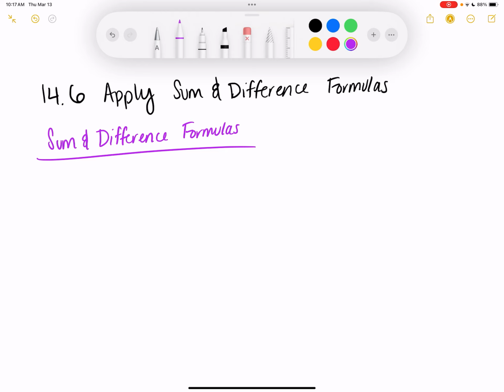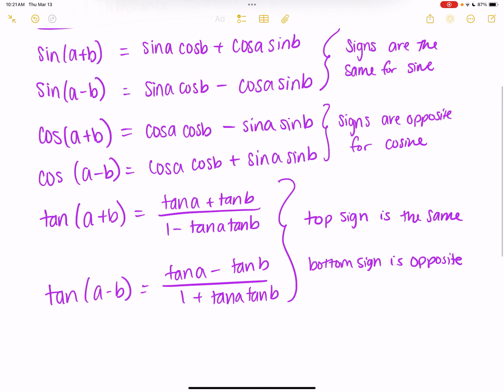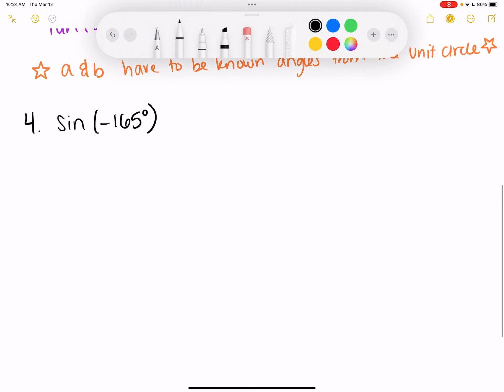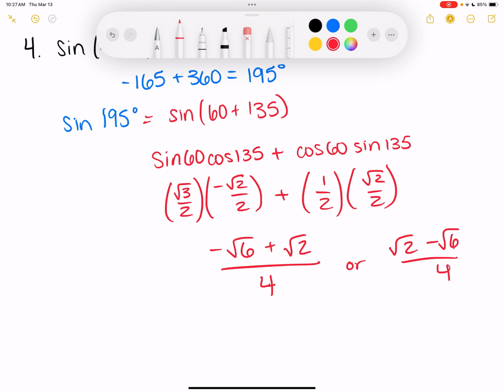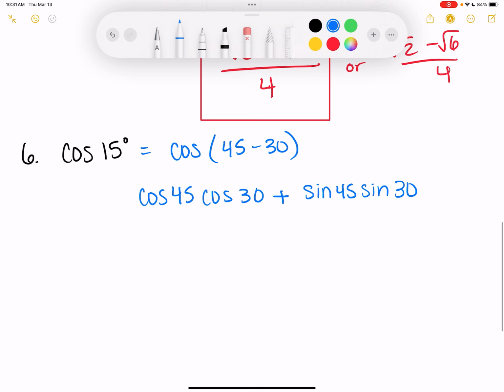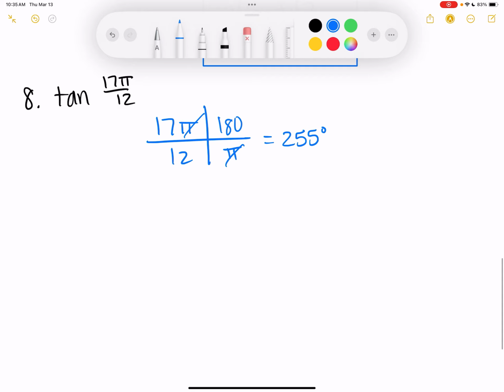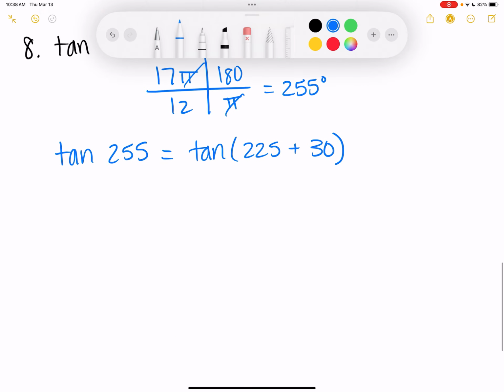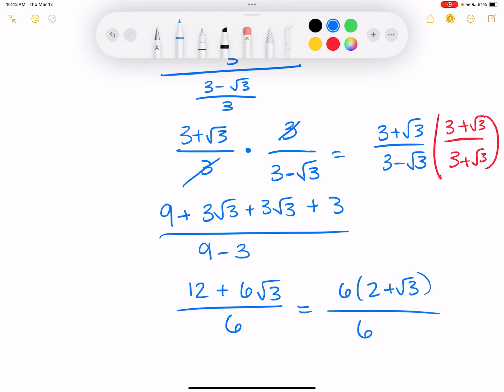Algebra 2 14.6 Sum & Difference Formulas part 1